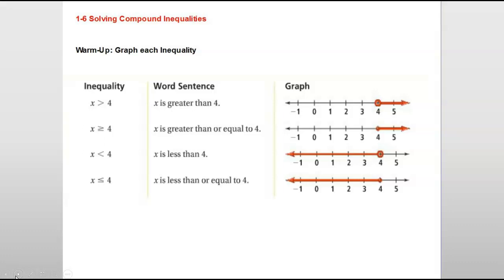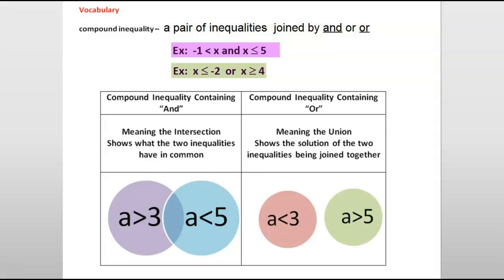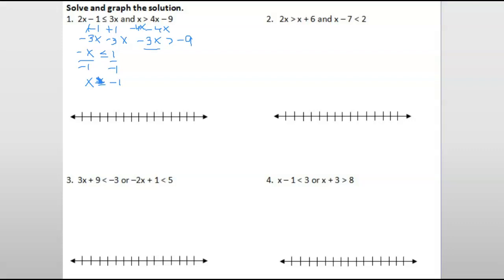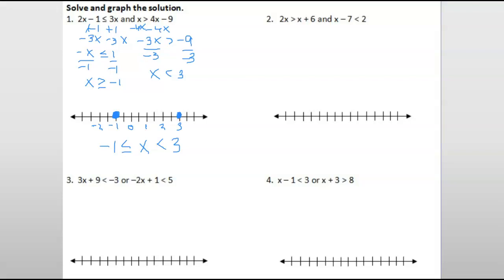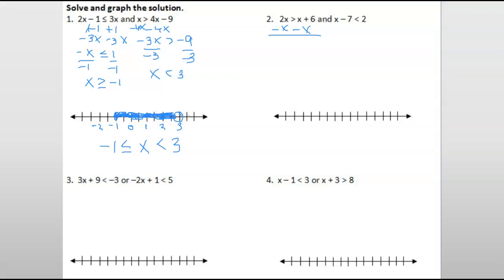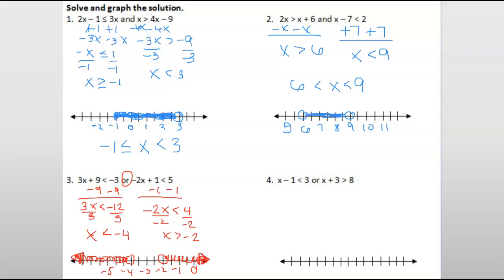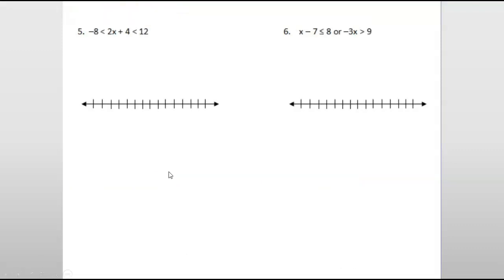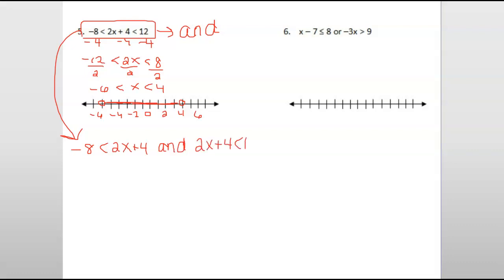1-6 Solving Compound Inequalities (AA2)